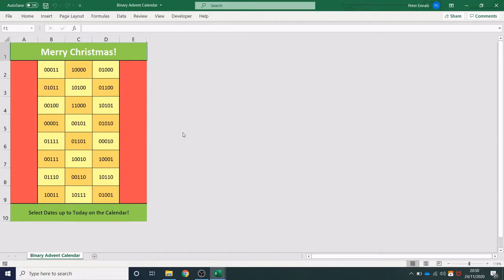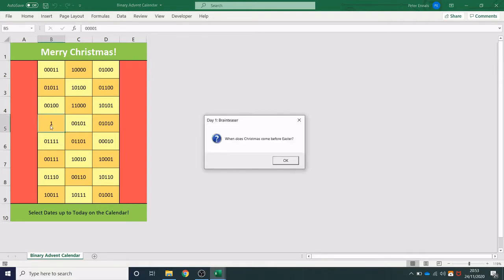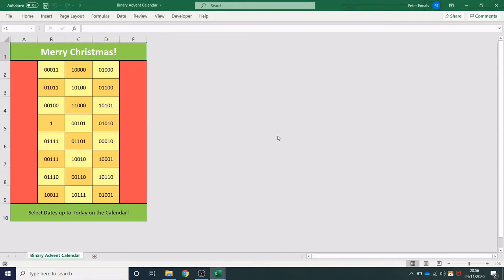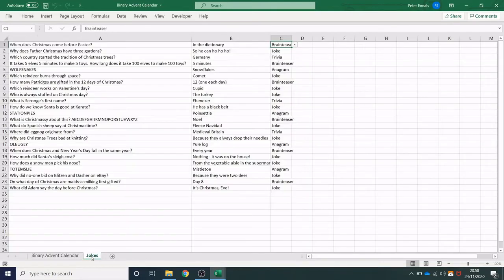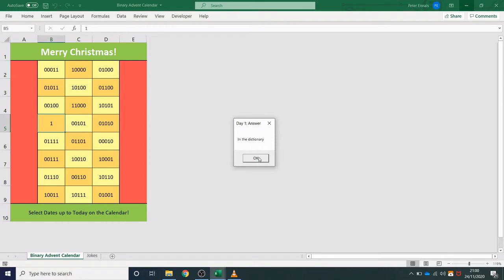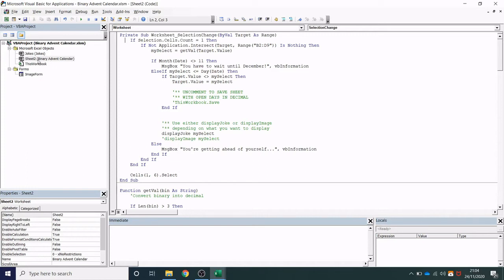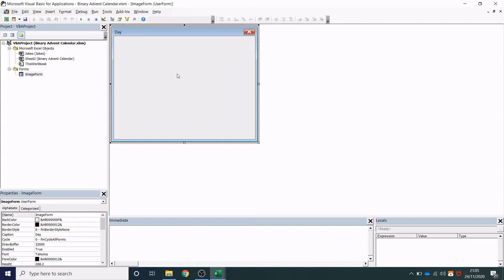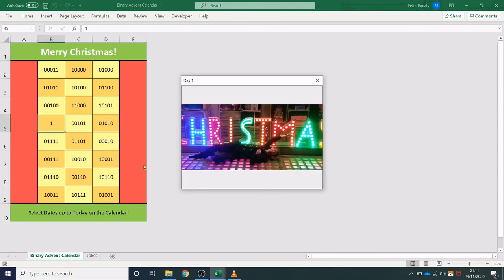Customisable Advent Calendar | Excel & VBA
A Christmas Advent Calendar...in a spreadsheet! Ready to use with Christmas jokes, trivia, anagrams and brainteasers behind each door. Or customise with your own messages or images before sharing with your friends.